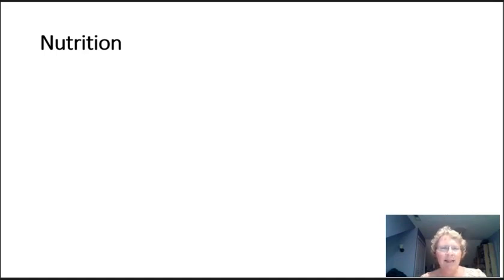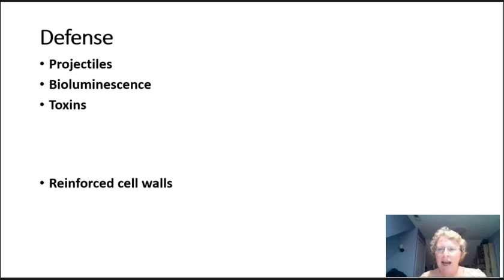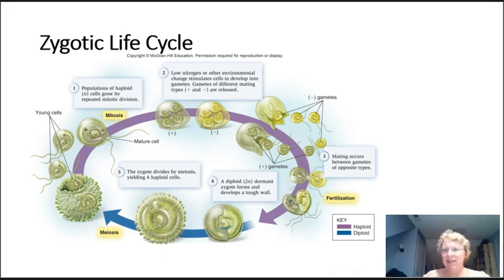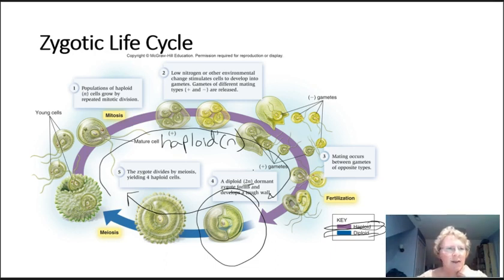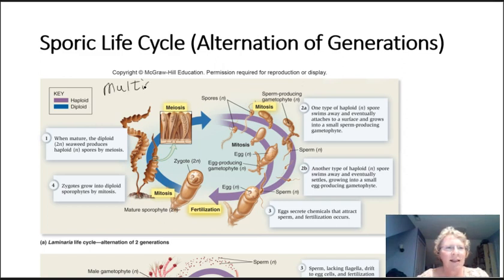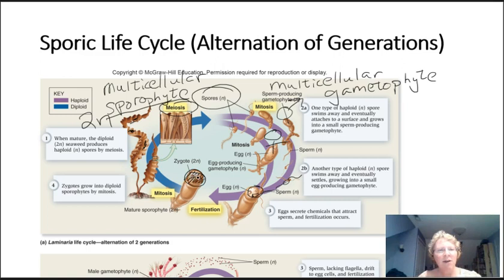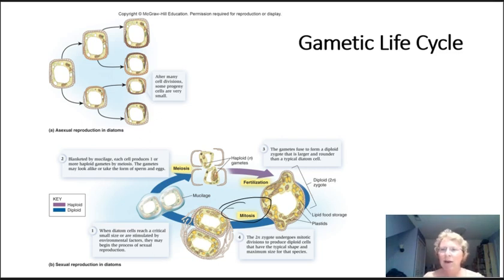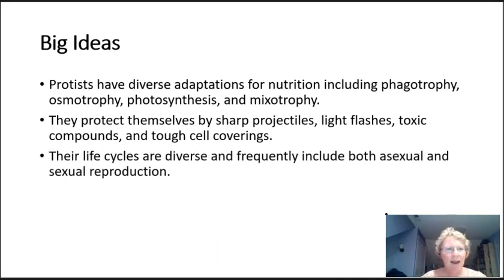BIOL 1011 Week 5 Part 6 Protist Adaptations and Life Cycles